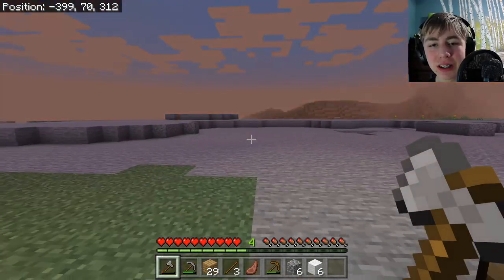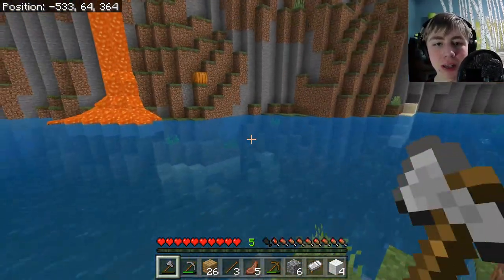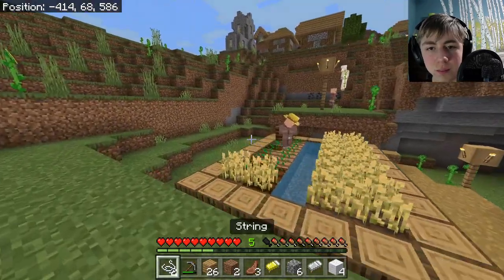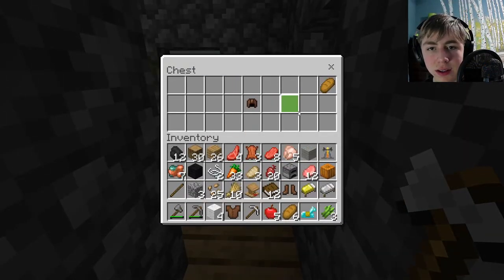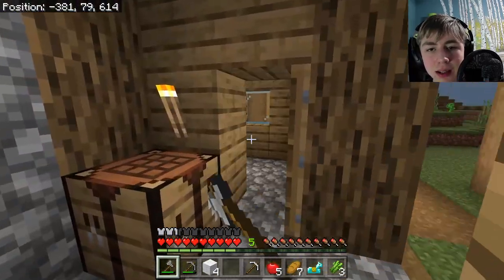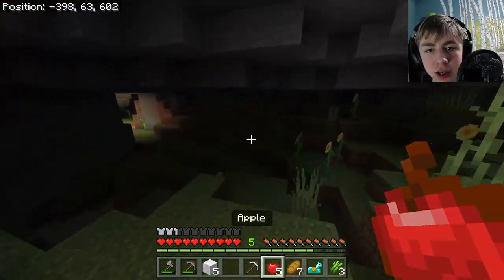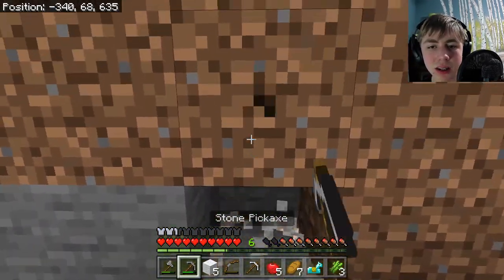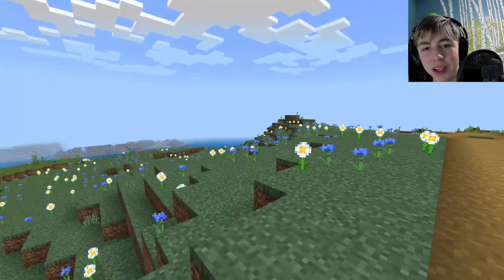Minecraft Bedrock Lets Play Ep 1 - New Beginnings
Today is a very exciting day because I finally start my lets play series that you all have wanted. I hope you enjoy this video and enjoy the face cam as well. Thanks!